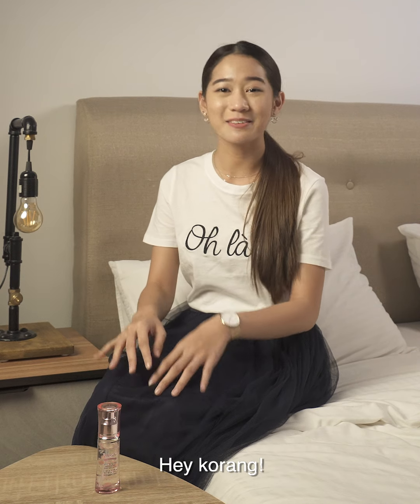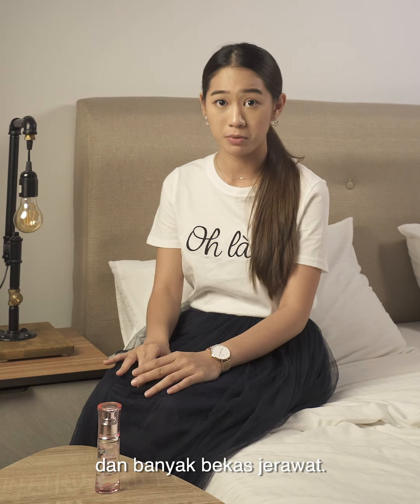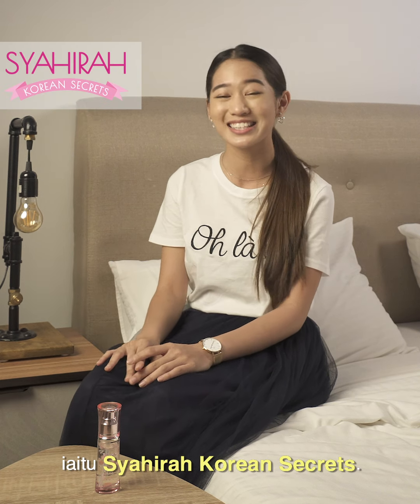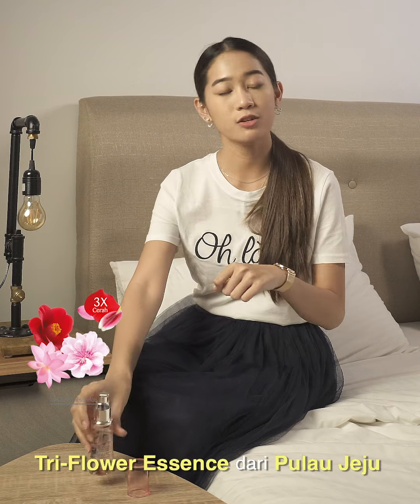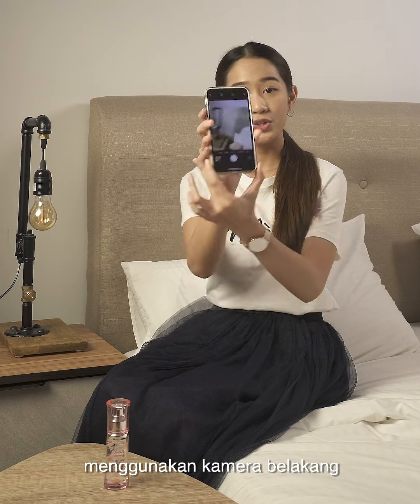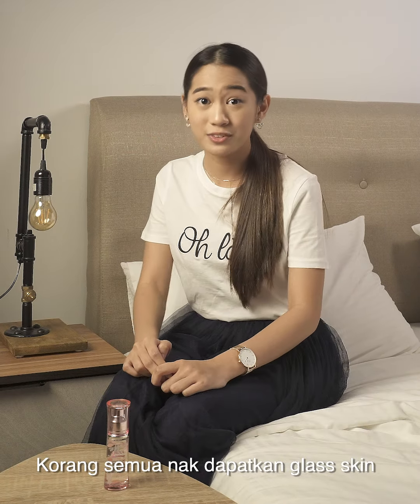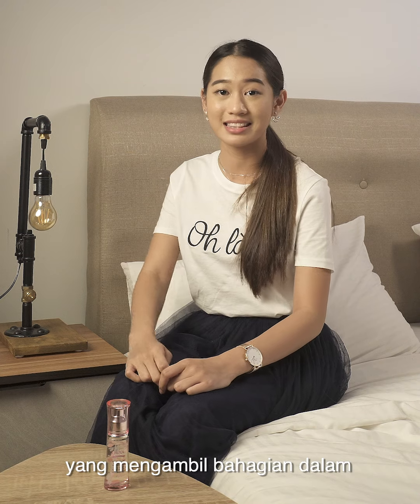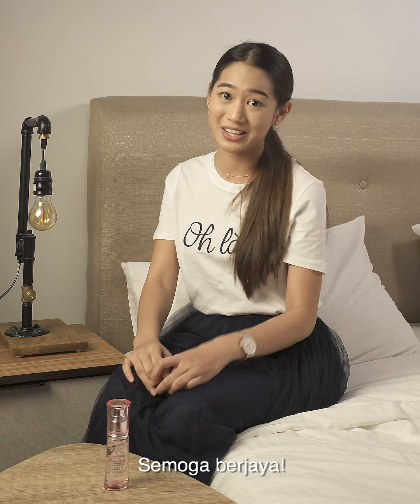Syahirah Korean Secrets | Arena Iman | 1JengkalGlassSkinChallenge - Video 1